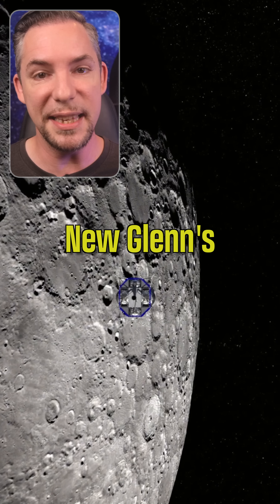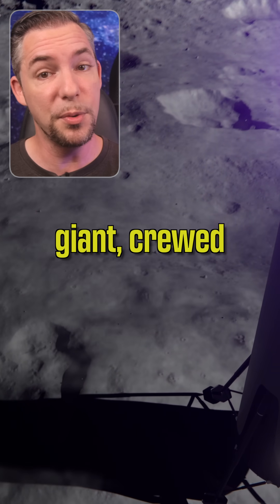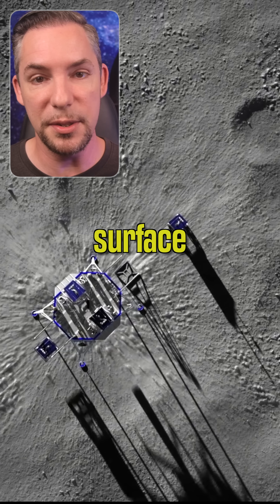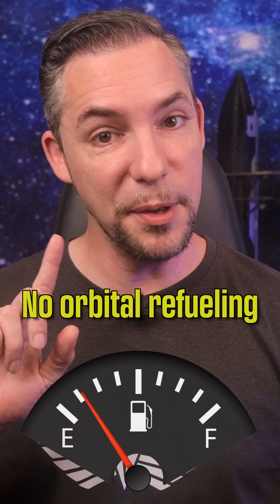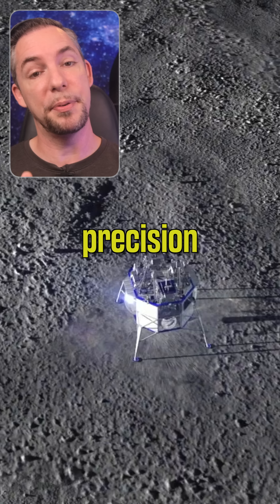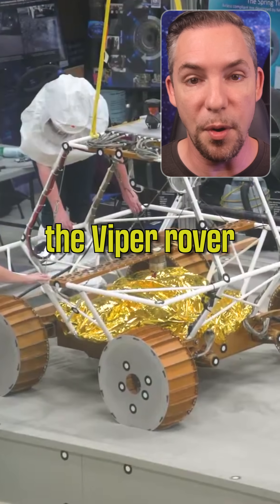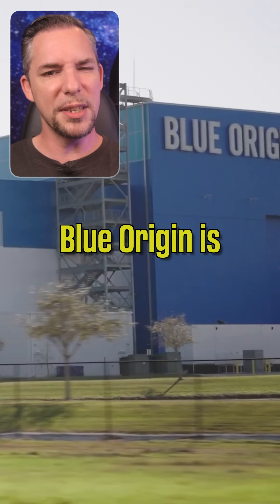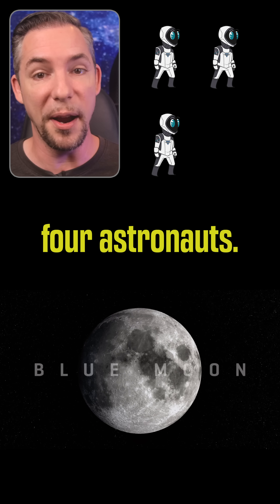How Does Blue Origin's Mk1 Blue Moon Lander work?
I explain Blue Origin's Blue Moon Mk1.

Editing: Cris Frickenschmidt
Photography: Jordan Guidry, John Winkopp, Richard Gallagher & Stefanie Schlang
3D Animation: Voop3D
Script & Research: Cris Frickenschmidt, Felix Schlang
LIVE Production: Jonathan Heuer, Jordan Guidry
Host: Felix Schlang
Production: Stefanie & Felix Schlang
Graphics & Media Processing: Jonathan Heuer, Felix Schlang

Credit:

⭐SpaceX
⭐NASA